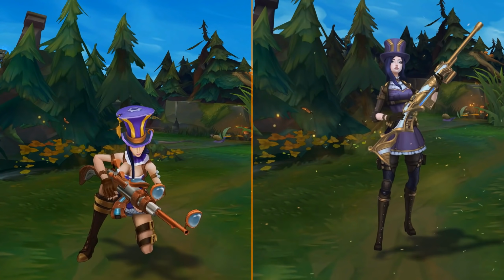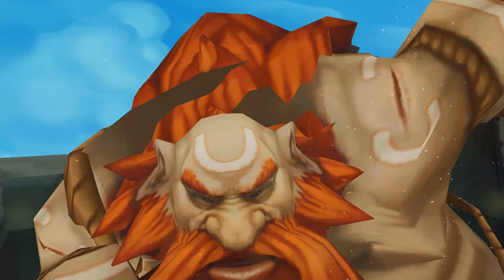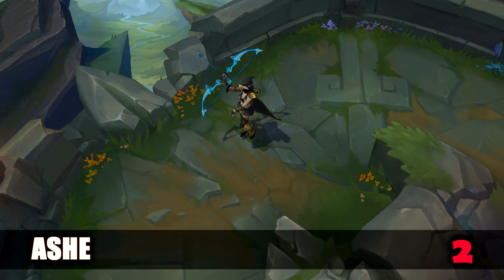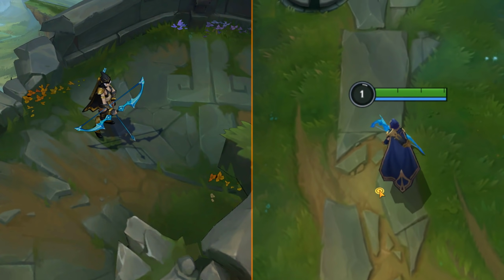10 CHAMPIONS THAT NEED A REWORK OR VISUAL UPDATE - League of Legends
10 CHAMPIONS THAT NEED A REWORK OR VISUAL UPDATE - League of Legends.

🔷I’m part of the official League Partner Program with Riot Games.